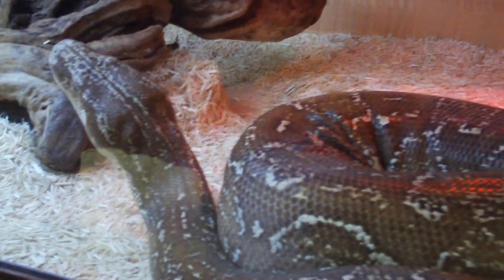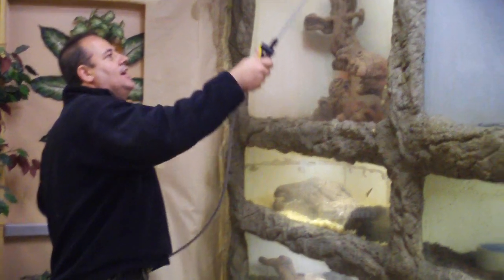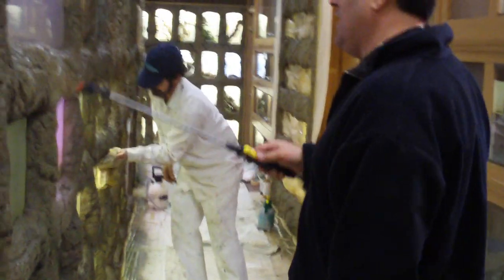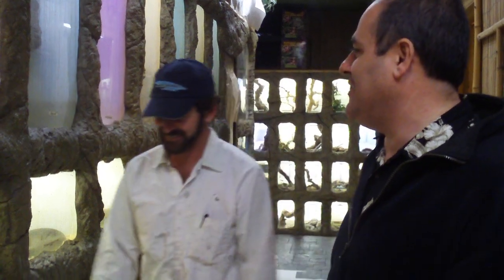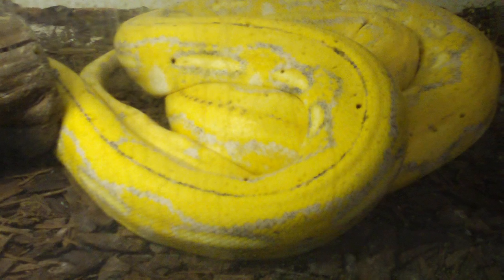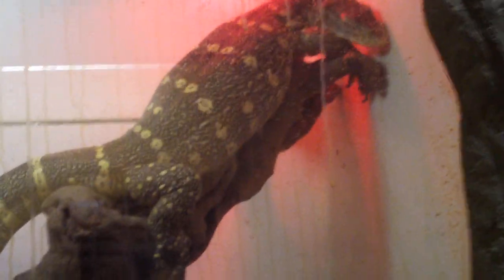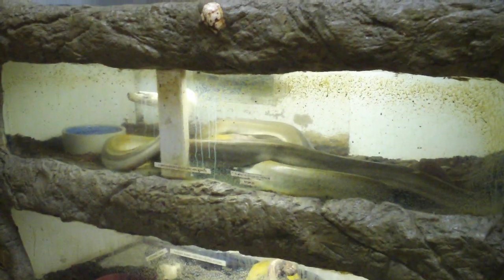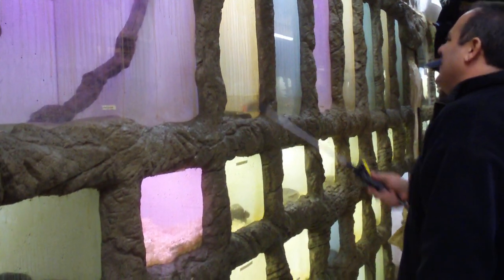Quick Prehistoric Update: Painting the Rocks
Just like the title says this is just a quick video we took today of Jay painting some of our custom rock enclosures here at Prehistoric Pets. Find Prehistoric Pets on Facebook, Twitter (@prehistoricinc), Myspace and ReptileGeeks.